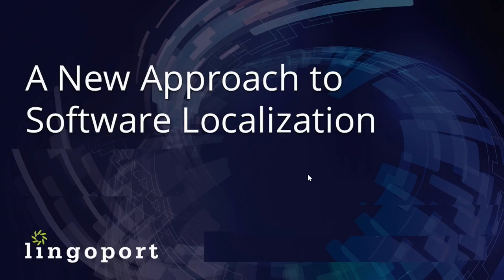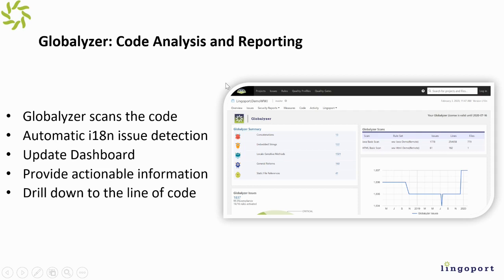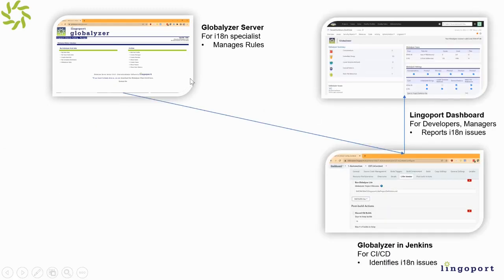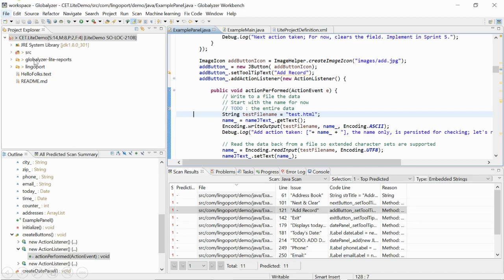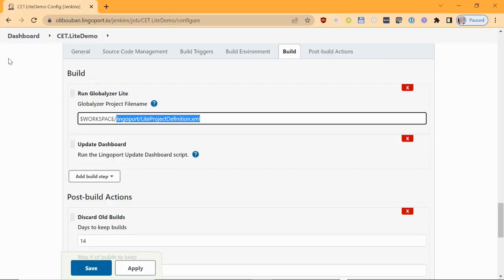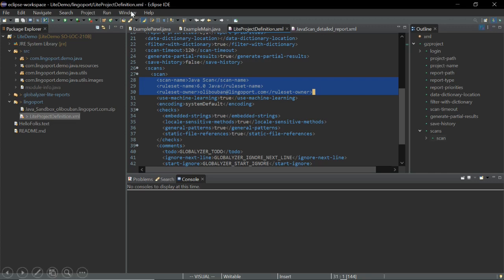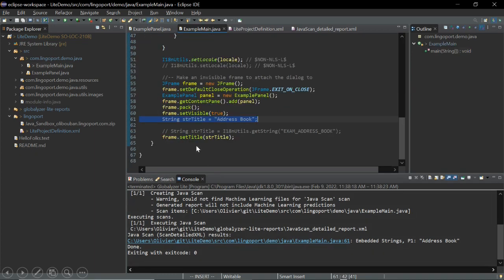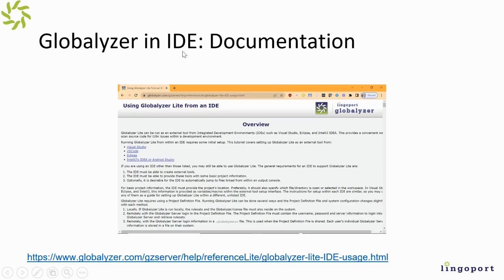Globalyzer in IDE: A new approach to software internationalization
Globalyzer lets developers see internationalization issues in development environments, as they write or review code. It also analyzes entire repositories or checks for i18n issues during pull requests. In IDE, it helps developers identify and handle i18n issues.

🚀Are you looking for software localization consulting and ways to improve your product delivery worldwide?

Streamline your software l10n process with Localyzer and get your UI strings translated right from the software repositories.

Request for Lingoport i18n and g10n consultation, training and advice.